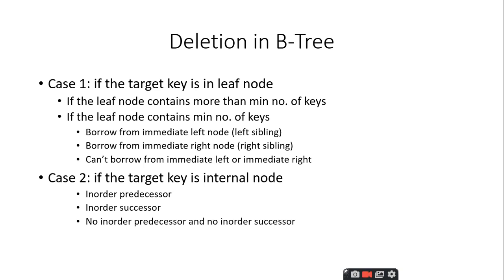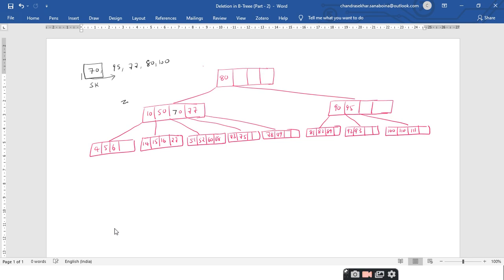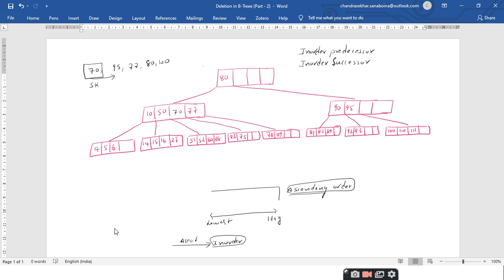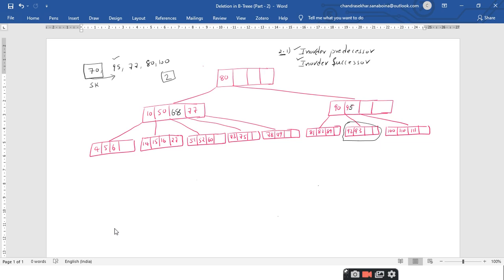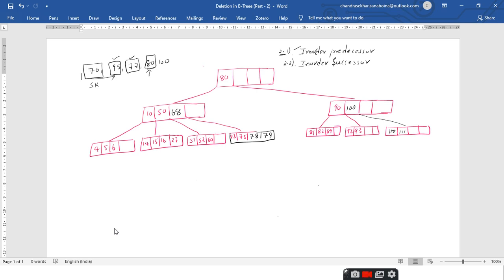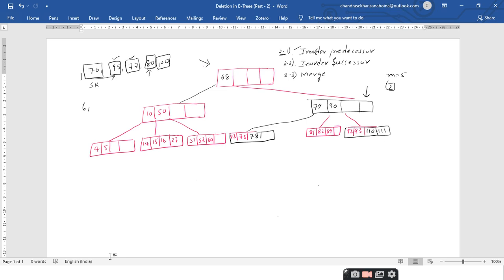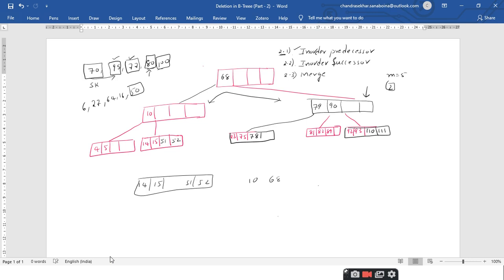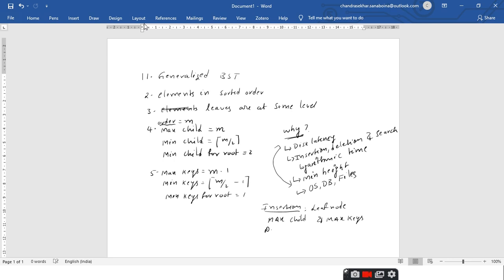Deletion in B Tree (Part 2)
A video lecture on the deletion of a key from an internal node in B-Tree
2.1 Using Inorder Predecessor
2.2 Using Inorder Successor
2.3 Merge (if no inorder predecessor or no inorder successor)